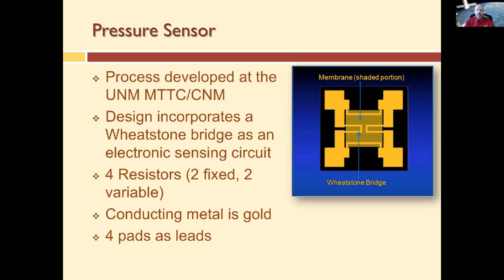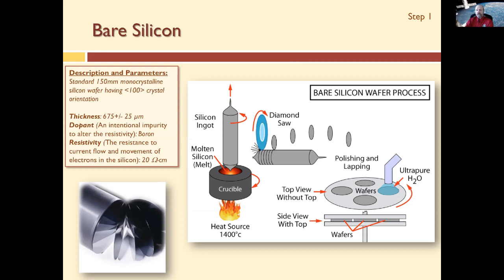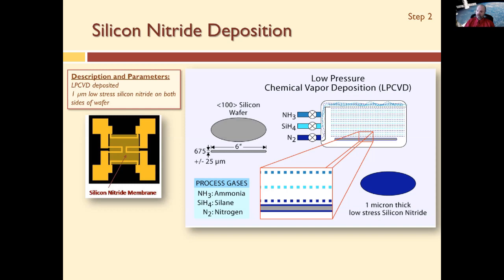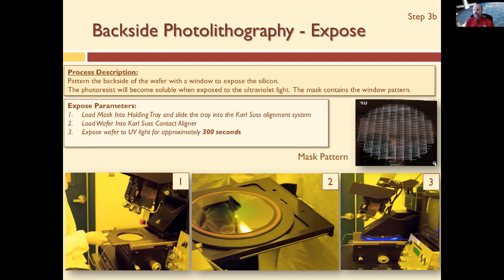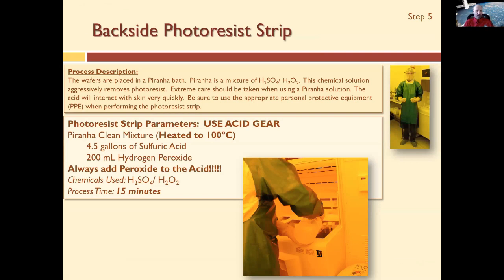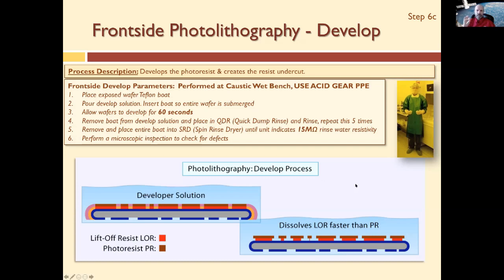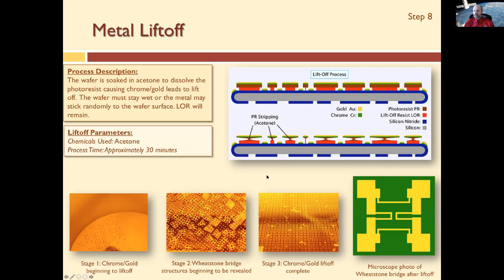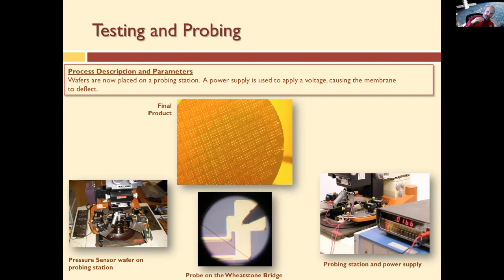ME462 562 Pressure Sensor Process 200415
Lecture given 4/15/20 - Overview of the MTTC Pressure Sensor Process